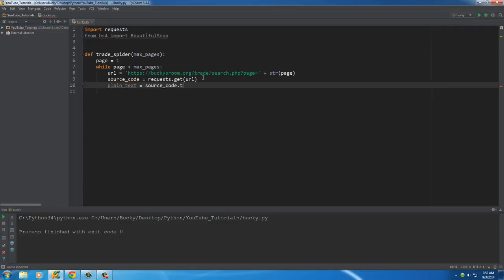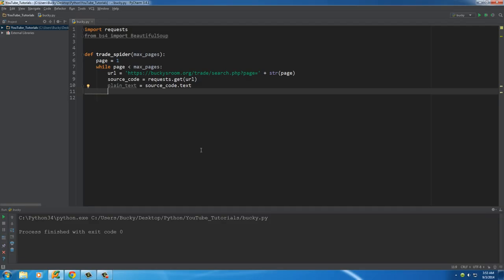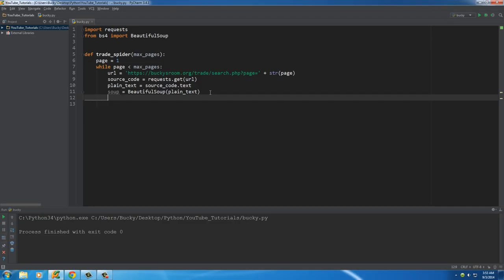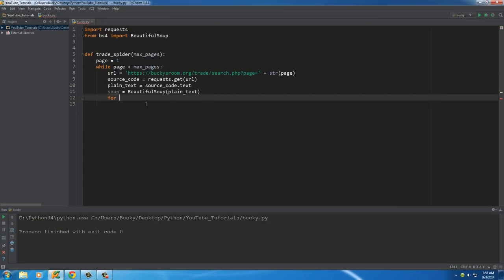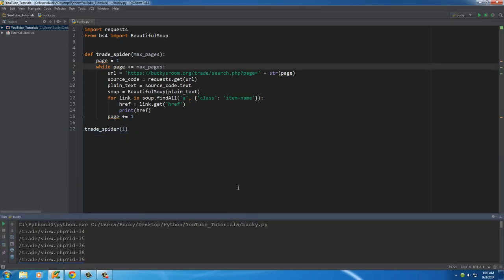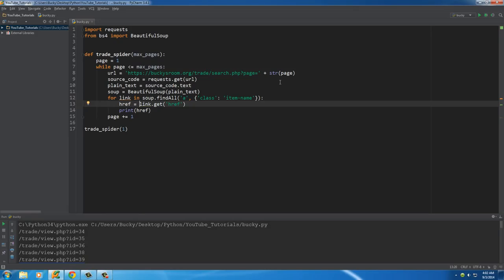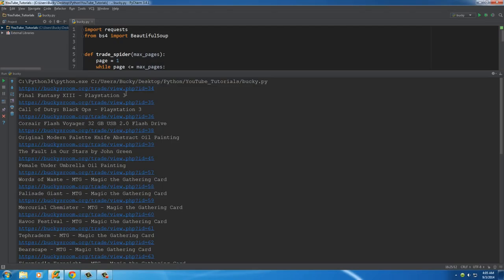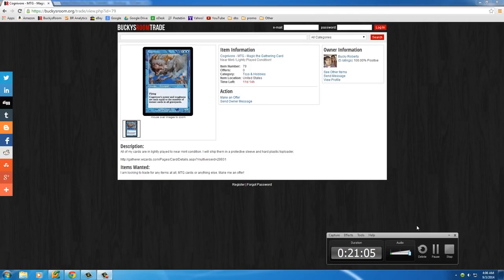Python Programming Tutorial 26 How to Build a Web Crawler 2 3